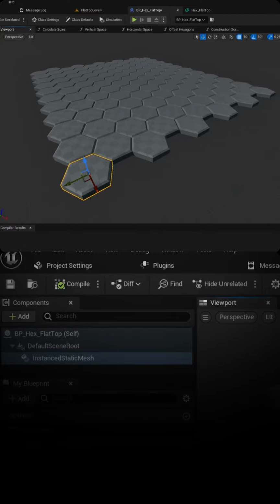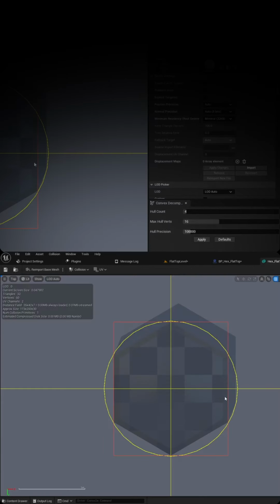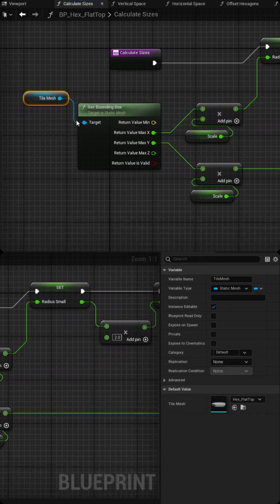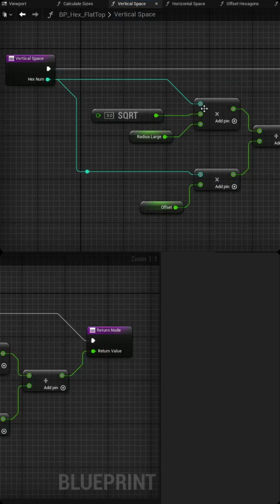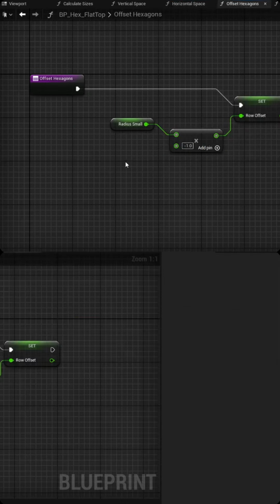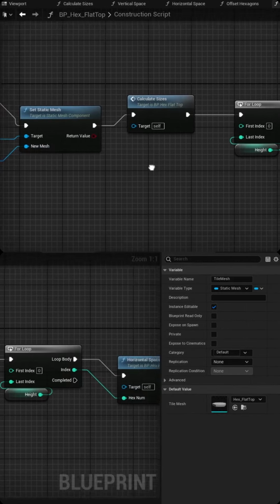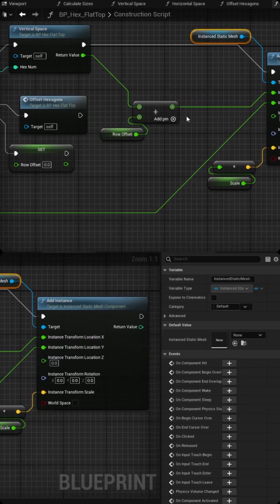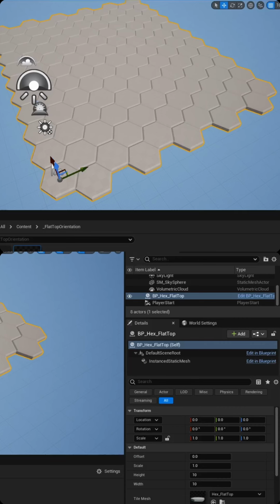Unreal Engine Hexagon Grid System | FlatTop Orientation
Short tutorial on how to create a Hexagon Grid System.